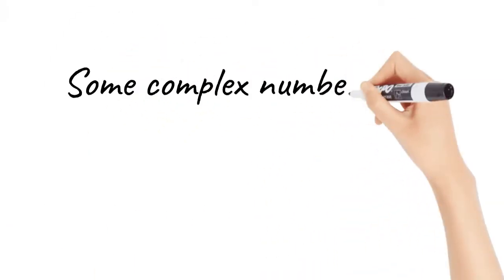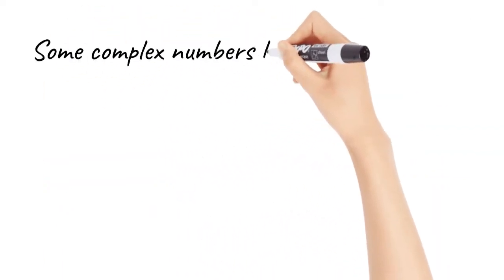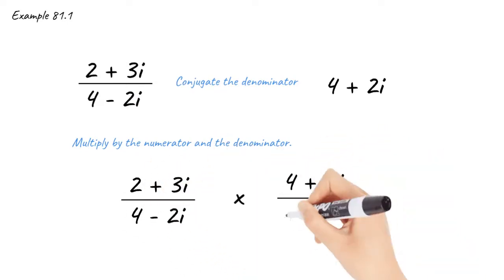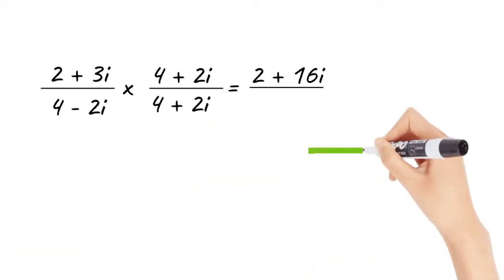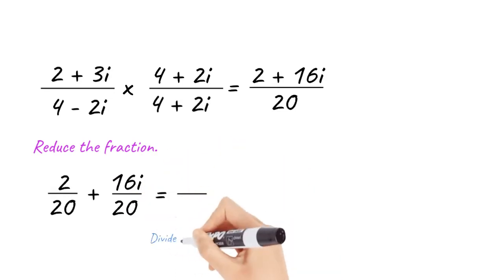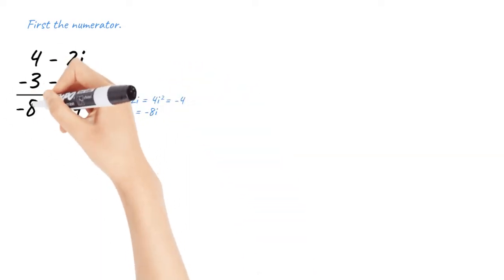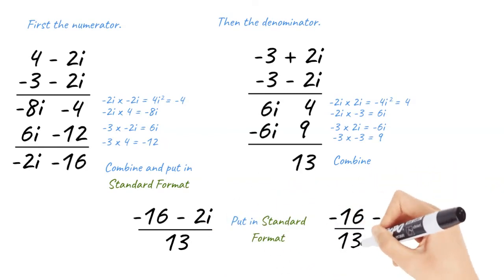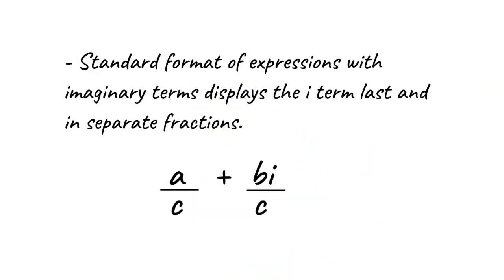Saxon Algebra 2 Lesson 81